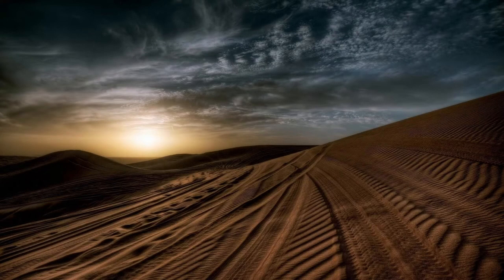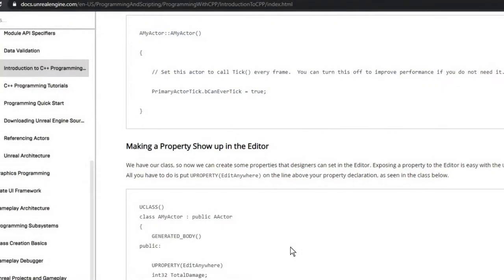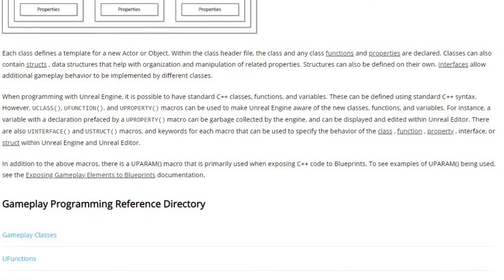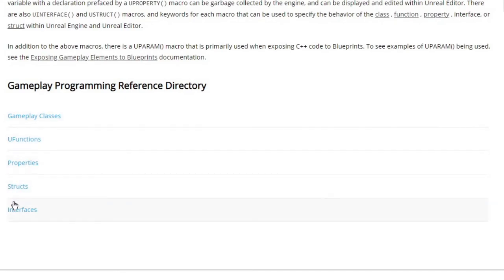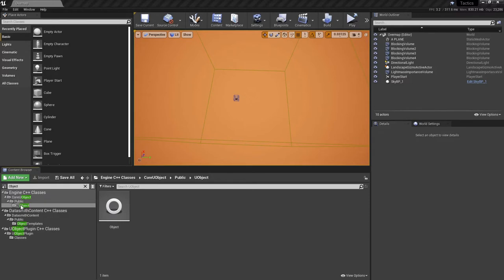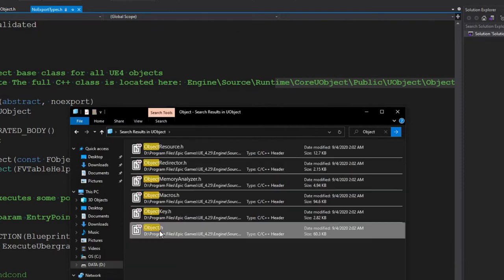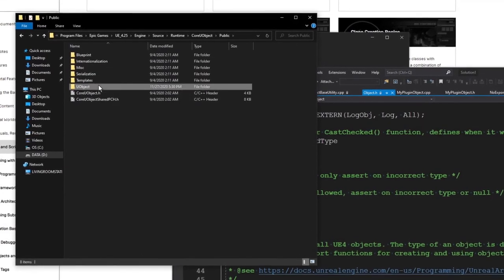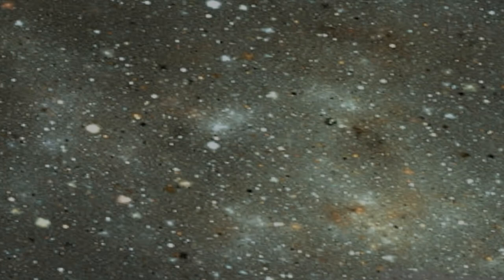C++ Memory Management Part 3 Unreal Case Study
Taking a peek at how Unreal Engine handles lifecycles and how it implements C++ code into the engine interface and life cycles. Going for a base level of understanding and sort of understanding why and how these properties are used.

edit: sorry for the loudness of music at 8 35, wasn't supposed to render like that /facepalm